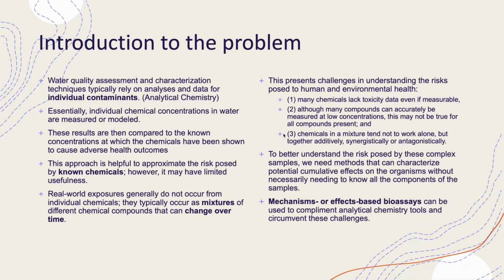Biomonitoring: Relevance of Bioassays in Water Treatment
The aim of this presentation is to identify bioassays commonly applied to water extracts and provide guidance on assay selection and subsequent interpretation. Examples will be given for how cell-based assays have been utilized to analyze important chemicals of concern, as well as complex mixtures. Data analysis including bioanalytical equivalent concentrations (BEQ), limit of detection (LOD) and effect concentration (EC) will be described.

Register for this webinar to discover how cell-based assays can help improve water quality assessments with an emphasis on potential health effects of complex mixtures of micropollutants.